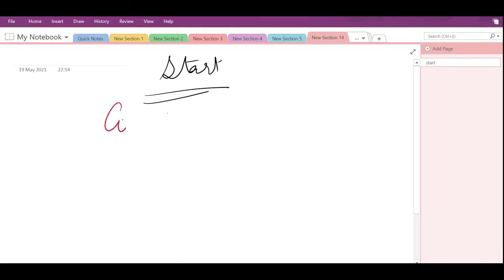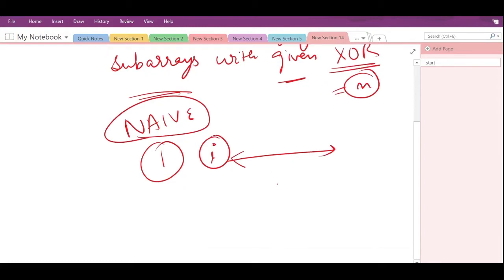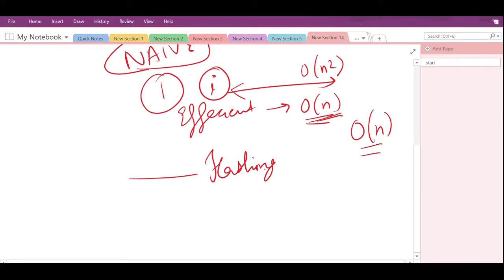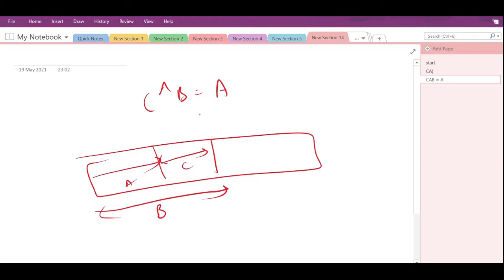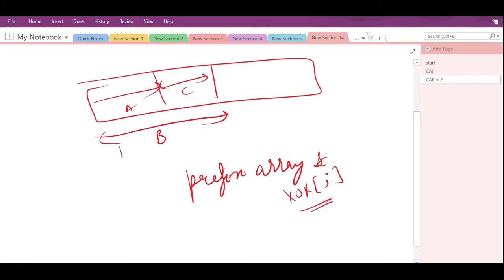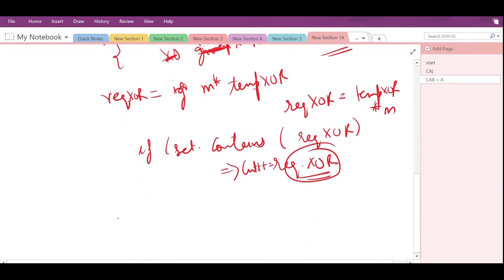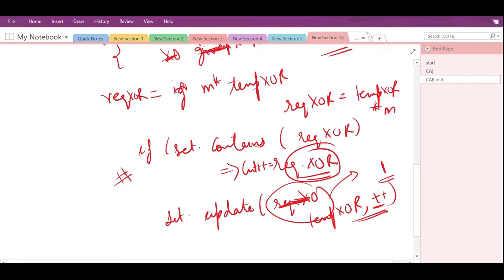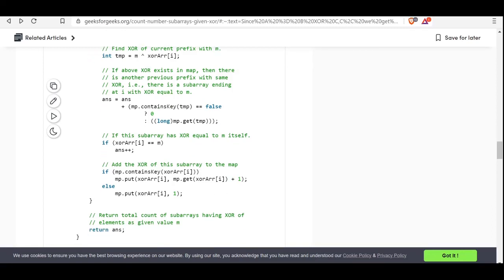Count Subarrays with given XOR